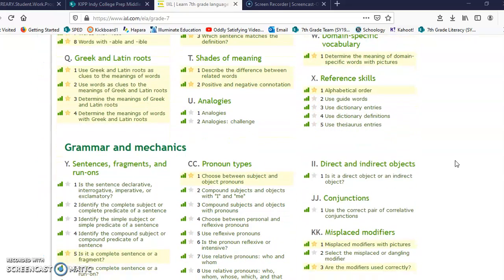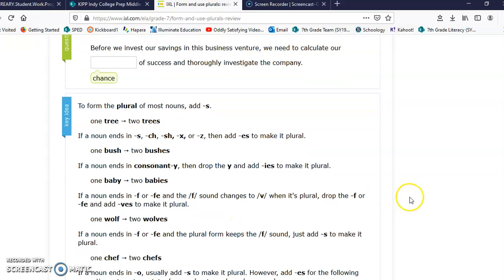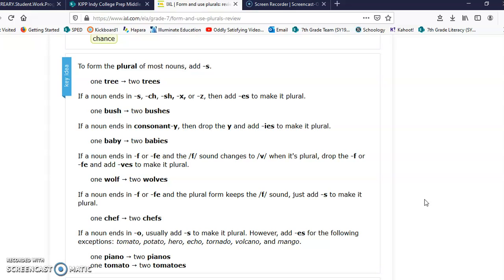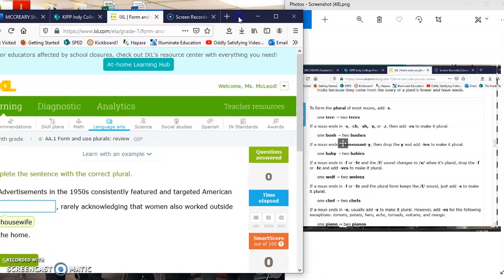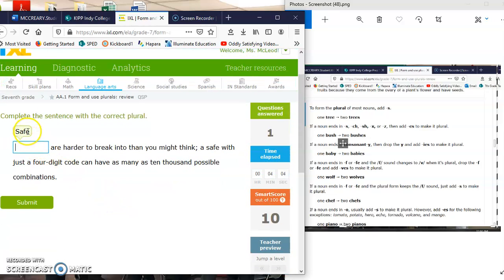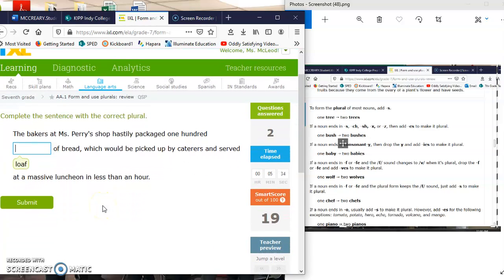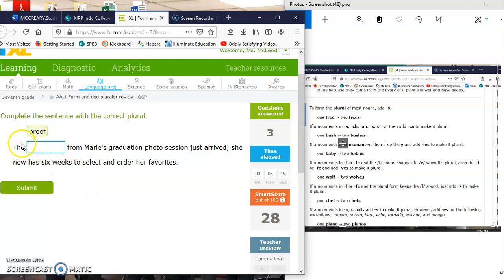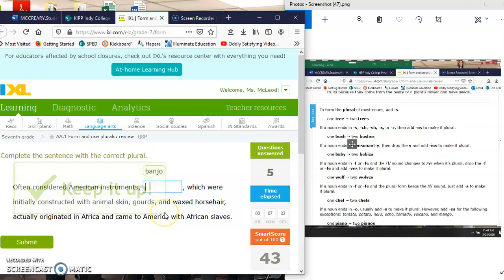4/6 Form and Use Plurals (QSP)